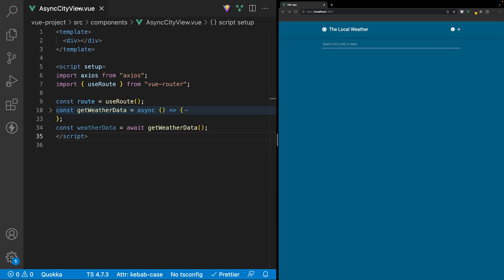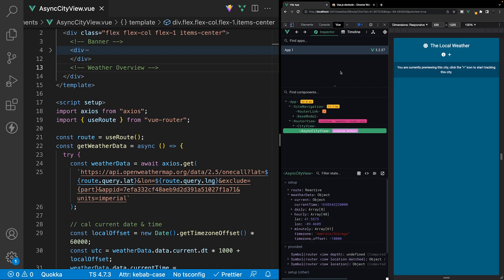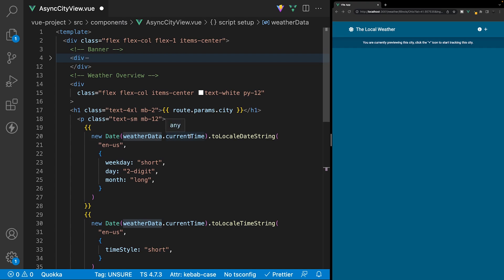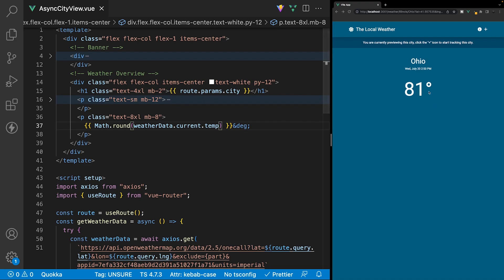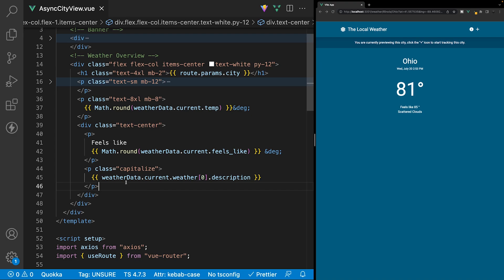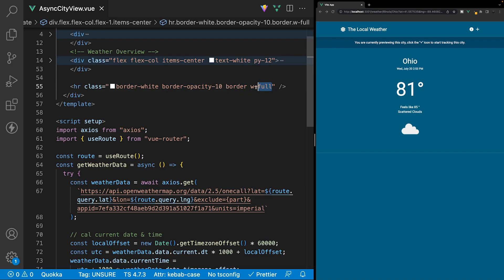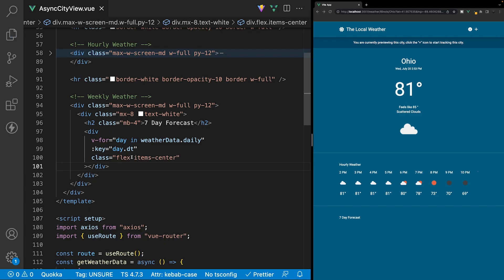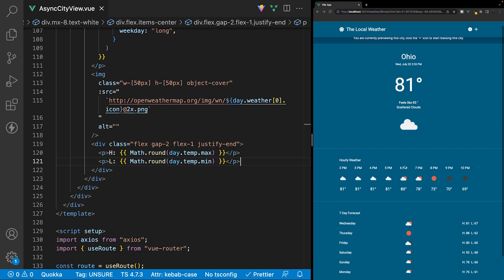Weather App Build (Vue 3 & Tailwind) #9 - City View Layout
In this lesson, we'll pout together the layout for the City view.